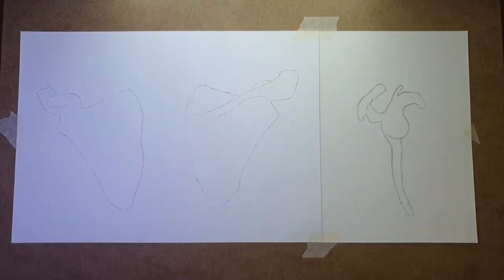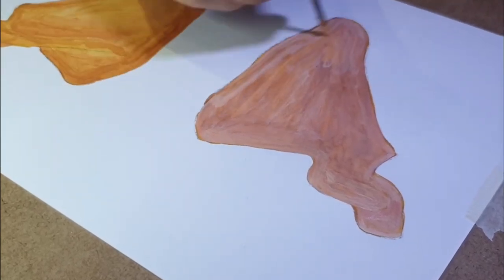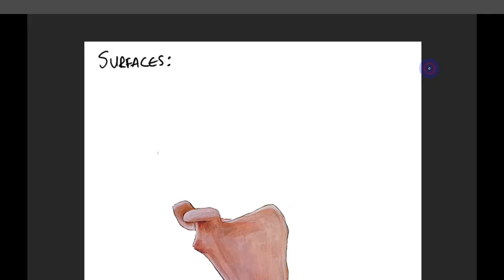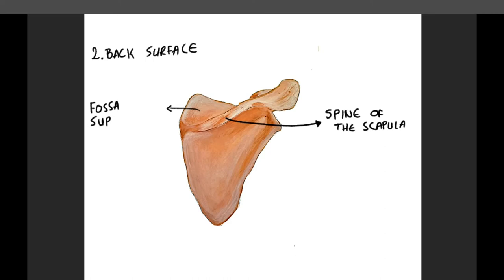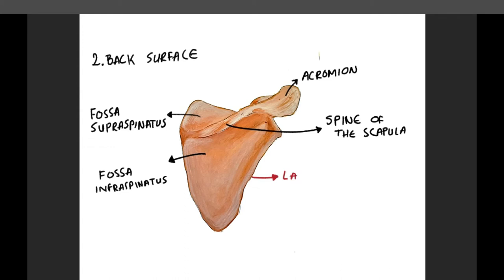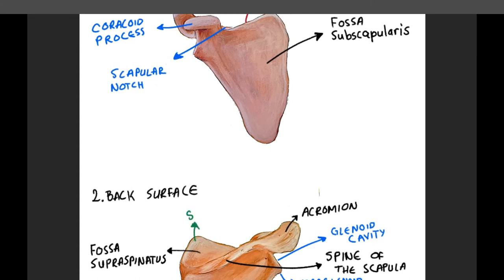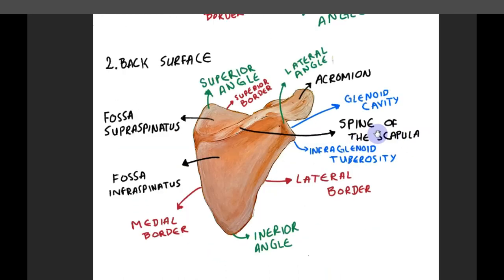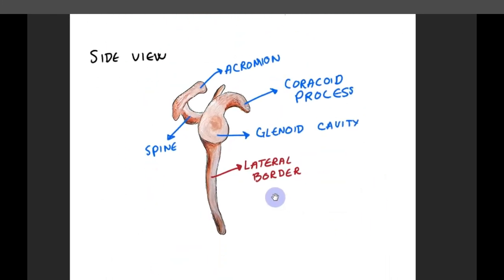The Shoulder Blade | Scapula - The Art of Human Body Ep. 2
The second episode of the series, The Art of Human Body, where I paint and talk about the specific anatomical structure and stuff.
The scapula or the shoulder blade together with the collarbone make the shoulder girdle.
Paints: Acrylic paints
Drawing tablet: Wacom Intuos.

00:00 Introduction
00:35 About the painting
02:00 The anatomy
06:37 Outro